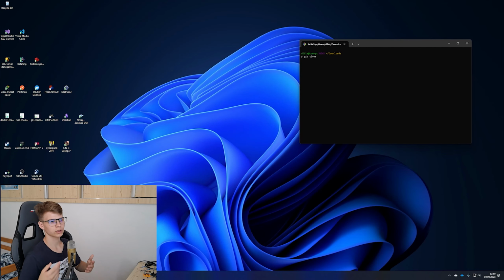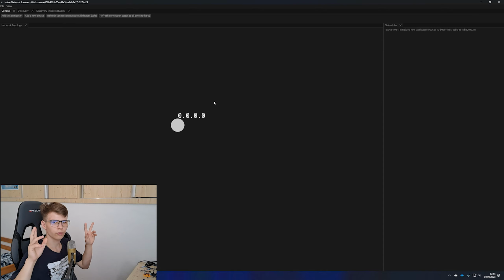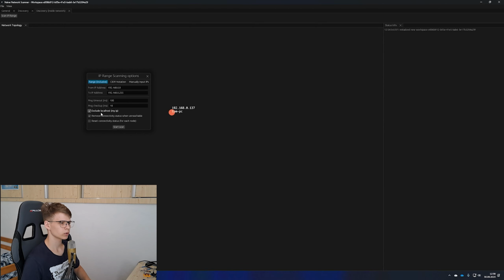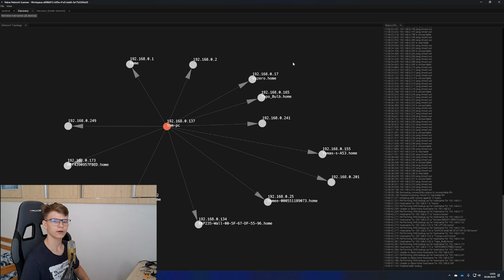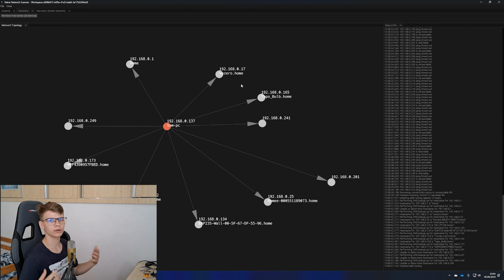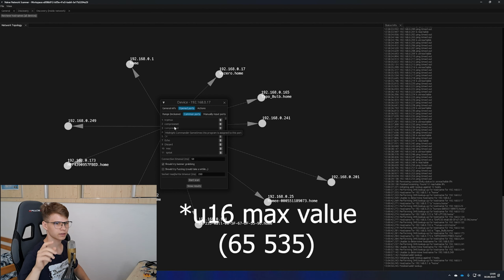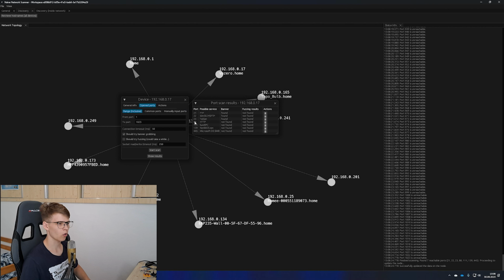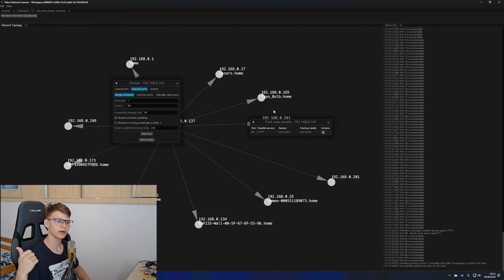[EN] Naive Network Scanning tool 🤌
I started this project to build a penetration testing tool, even though I lacked experience in the field. As I developed it (and expanded my pen-testing skills), I realized that what I was building, wasn't going to help while penetration testing, at all. So, I decided to reshape this into solely a naive network scanning tool and keep it as is :D In the end, I archived it with the following features working: Fetching Hostnames, IP Range Scans (Range / CIDR / Manual input), Port Scans (Range / Common Ports / Manual input), Adding & Removing Devices, Visualizing connectivity, and overall decently looking UI.

Chapters.
00:00 – Intro
00:12 – About the Tool
00:18 – GitHub & Setup
00:25 – Linux vs. Windows Instructions
00:50 – UI Overview
01:11 – Rearranging Windows
01:27 – Adding Your Computer
01:57 – Network Discovery
02:17 – Scan Settings
02:46 – Scan Results
03:13 – Retrieving Hostnames
03:30 – Identifying Devices
04:19 – Device Details
05:00 – Port Scanning
05:56 – Port Scan Results
06:42 – Device Info Summary
07:23 – Final Thoughts & Outro

Acknowledgements
Song: Venjent x Oktae - Calling For You
Watch: AT/youtube